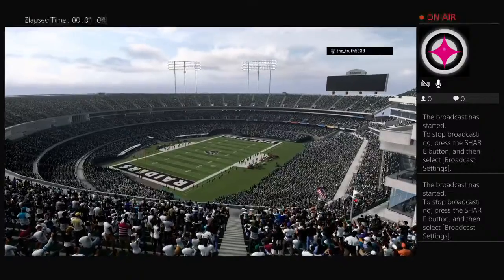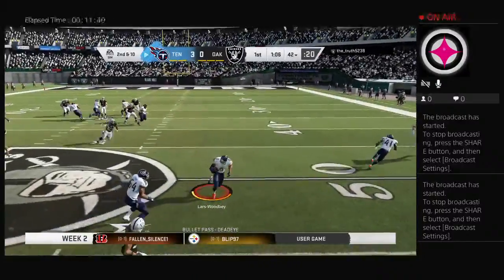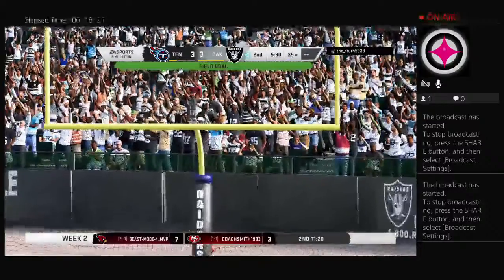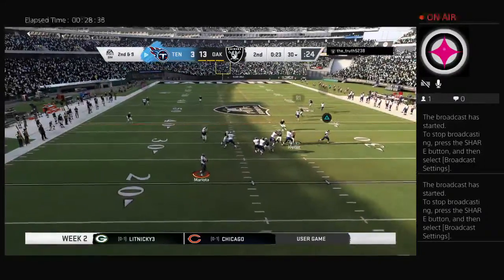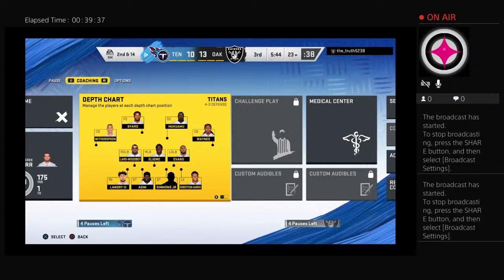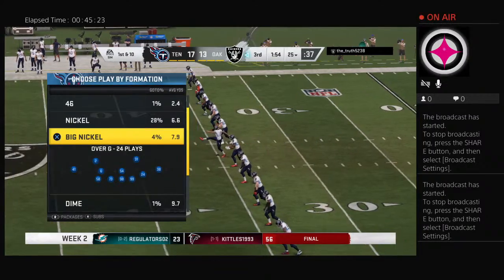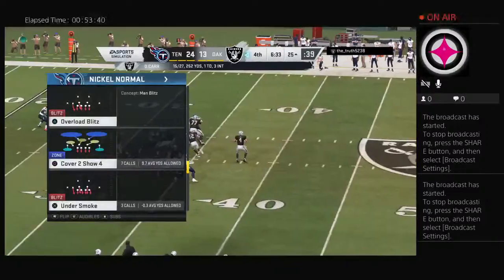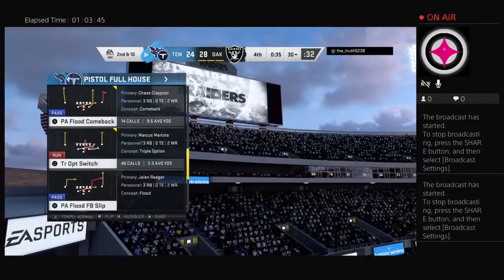SSL SSN 3 wk 2 Raiders take 2